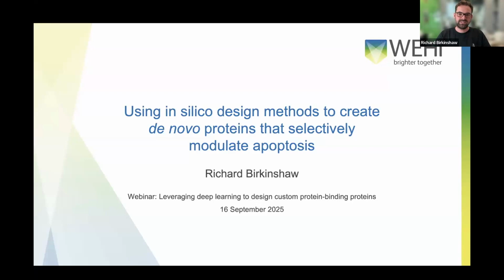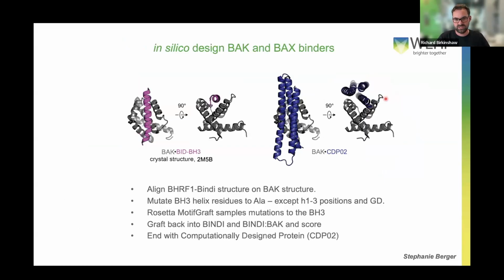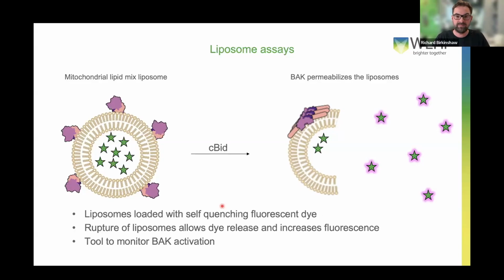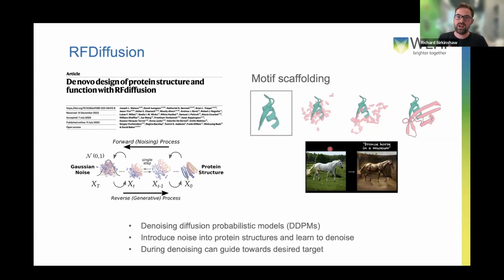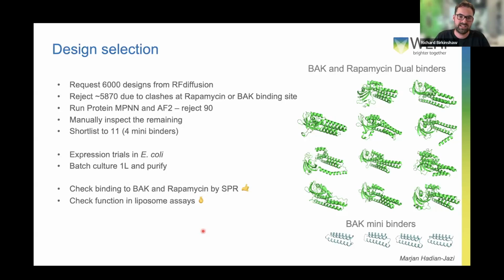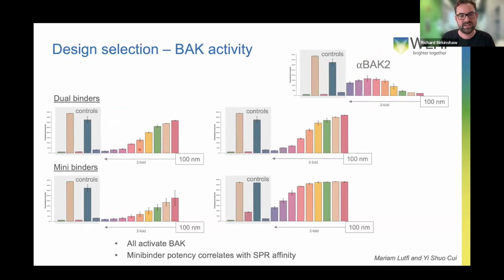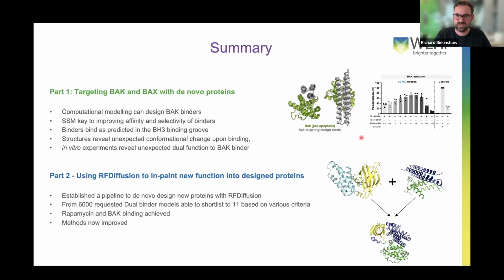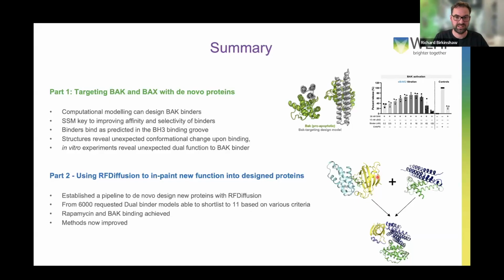Using in silico design methods to create de novo proteins that selectively modulate apoptosis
Speaker: Dr Richard Birkinshaw, WEHI
This webinar is part of the series “Leveraging deep learning to design custom protein-binding proteins”.
About the series
Deep learning methods are speeding up the process of designing proteins with desirable biophysical properties. This fast moving field leverages computational workflows that integrate deep learning models like RFdiffusion, ProteinMPNN, Bindcraft with protein structural prediction methods (Alphafold, Chai-1, Boltz-2) and traditional structural biology methods to improve protein design success rates.

This webinar series features case studies from leaders in the field and is designed to inspire and help you recognise potential applications of this new approach to the design of protein-binding-proteins. Join us to hear how software such as Bindcraft is being applied to different research questions and gain hints and tips on using them in your own work.

Who the webinar is for: These webinars are intended for structural biologists but are suitable for anyone who is curious about de novo protein design.

This webinar was recorded on 16 September 2025.
The slides are available in Zenodo: 10.5281/zenodo.17148913
Captions are auto-generated by Otter.ai and edited for accuracy by the BioCommons team.